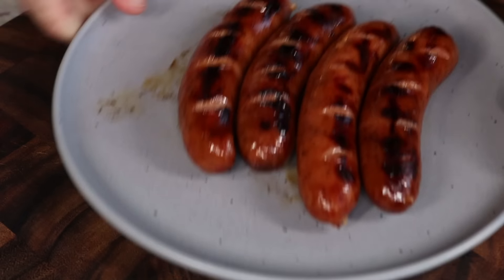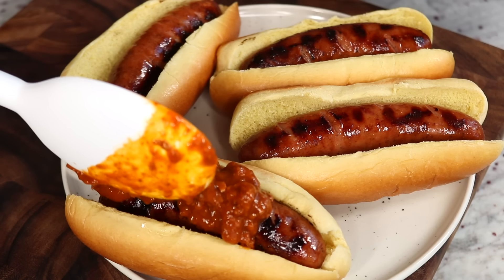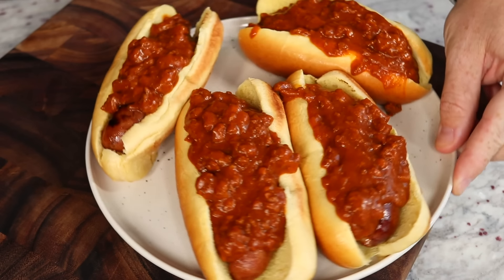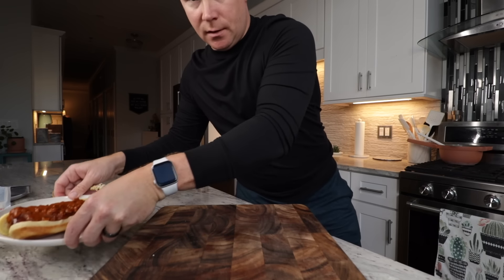I ate HORMEL®'s Coney Dogs In A Can.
@HormelFoodsCorp makes ConeyIsland ConeyDogs chili with mustard and onion already in the mixture. No need to add your own. I was very intrigued when I saw this. So I bought a can and grilled some bobaks maxwellstreetpolish sausages. Let's see how this goes.

Want to pick what I eat, or just feel like sending a tip to the vlog?

📬 Send me stuff in the mail and I'll unbox and use it on camera 📬
Sean Ely
1235 N Clybourn Ave Ste A
Box 226

📸 🔪 The props that help me make my videos here at heyseanely:
● My camera
● My microphone
● My drone
● My big tripod
● My small tripod
● My air fryer
● My knife
● My cutting board
● My steering wheel car tray
● My phone case wallet
● My favorite post food review butt helper